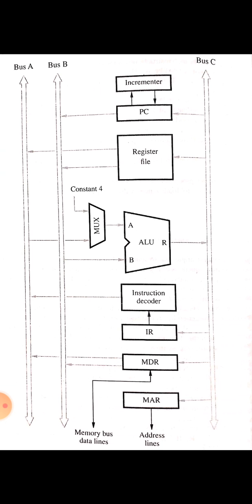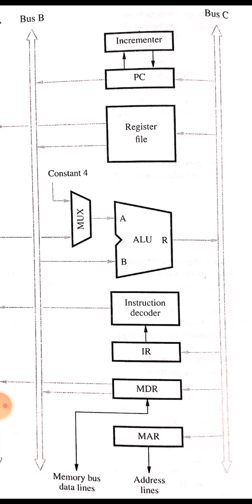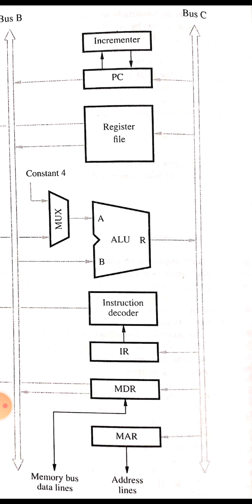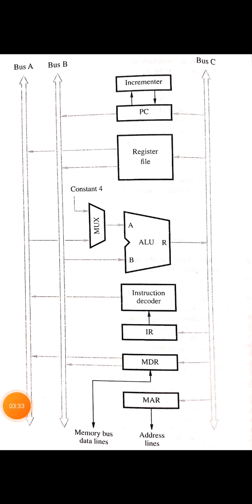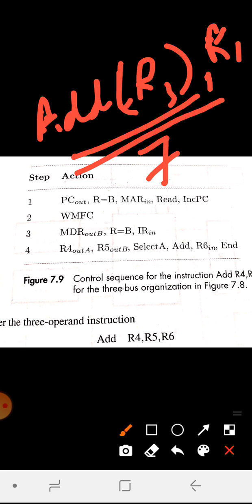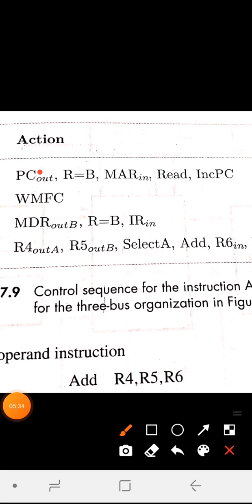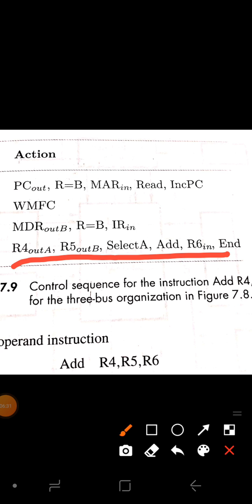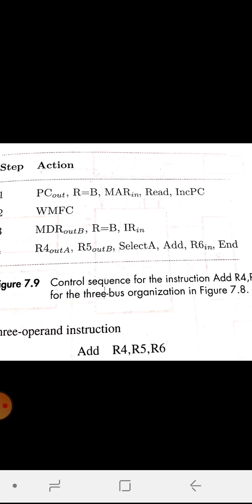Multiple Bus organization Architecture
Multiple Bus organization with explanation, Example of Addition using multiple bus organization